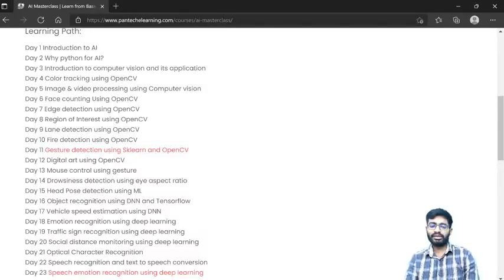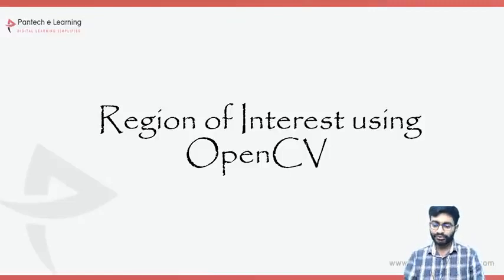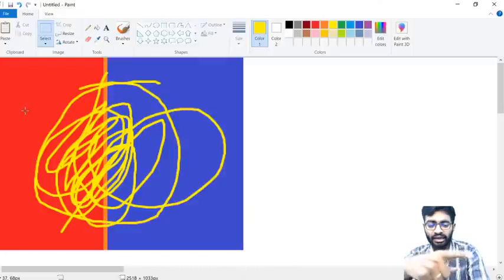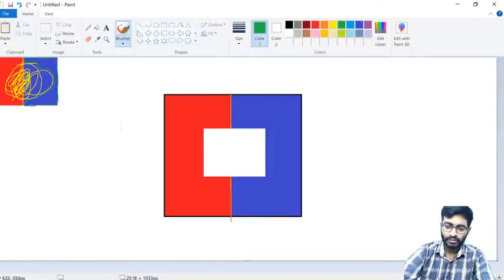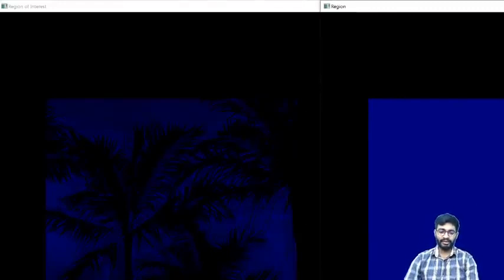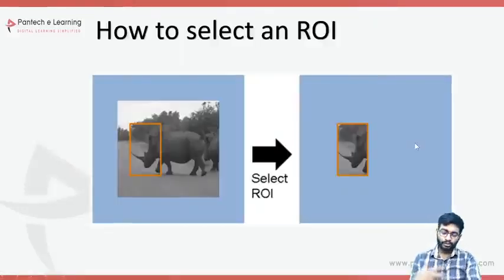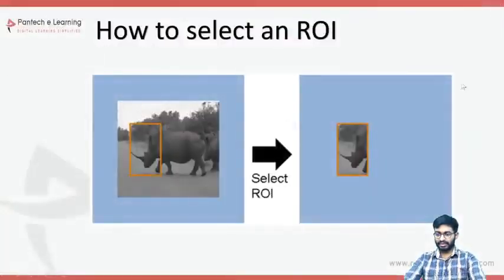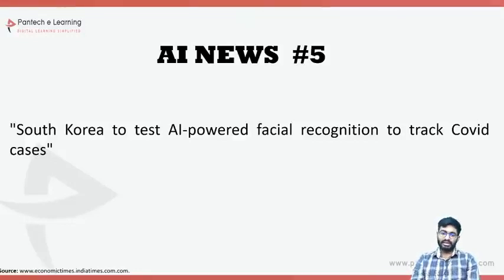Day 8 Region of Interest using Opencv _ _AI